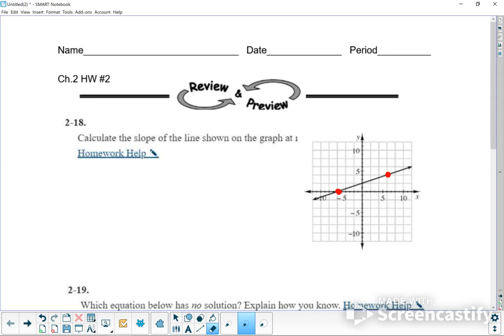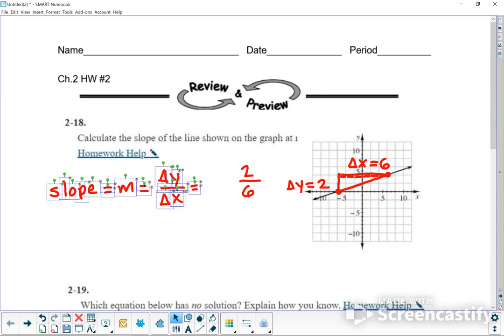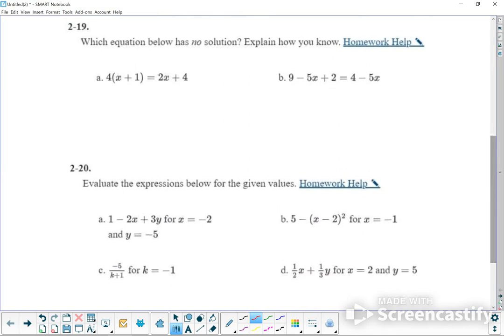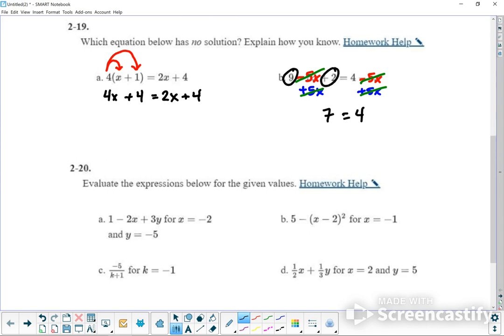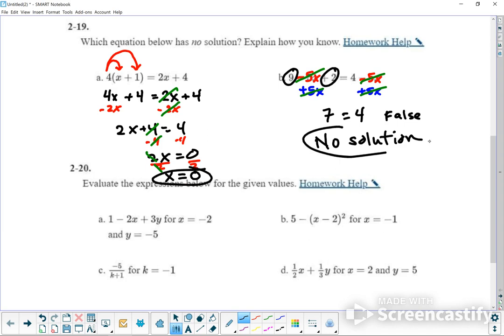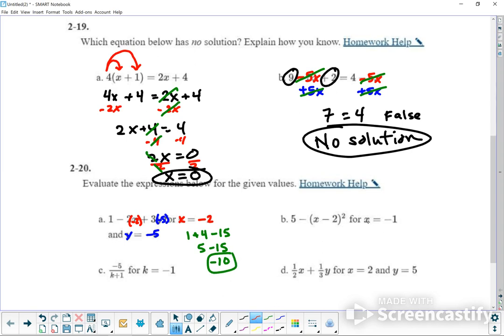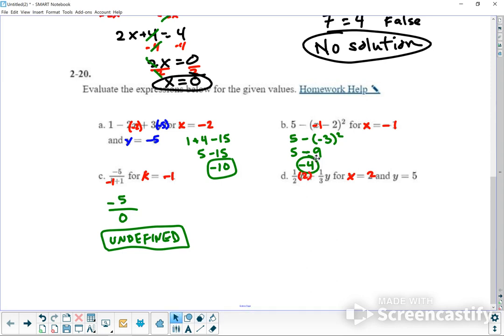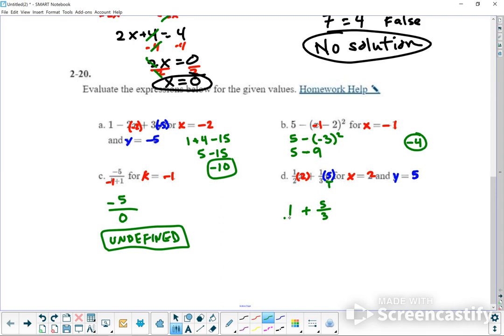Ch.2 HW #2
CPM Homework
-Calculating the Slope Using a Slope Triangle
-Solving For x
-Evaluating an Expression
-Function Machine Evaluation